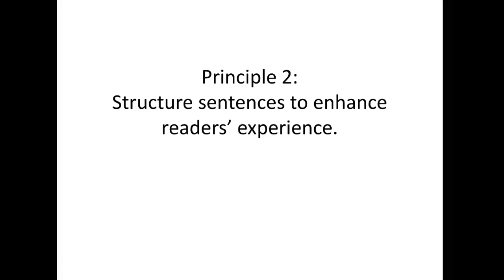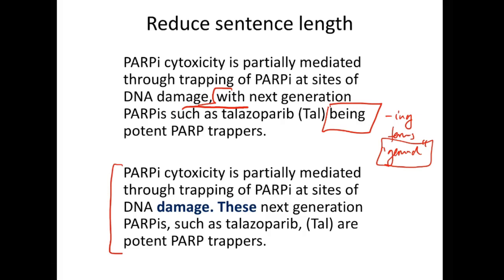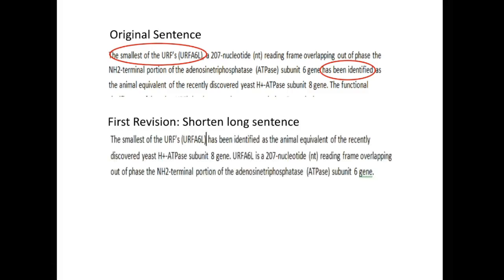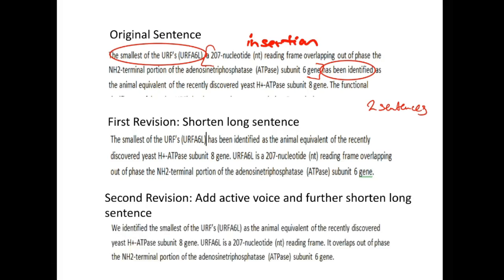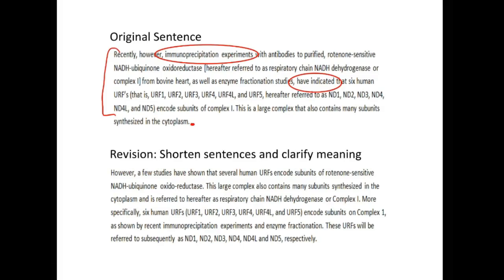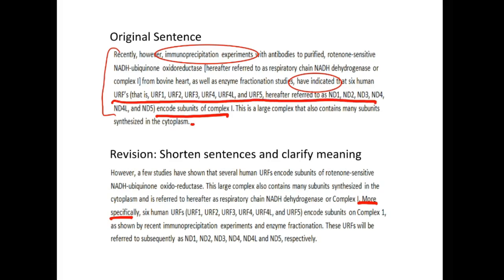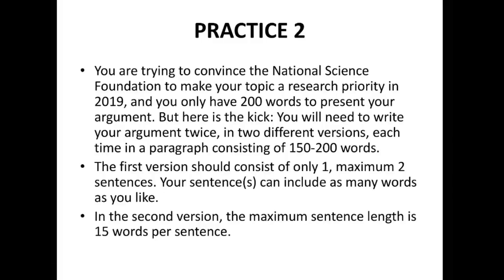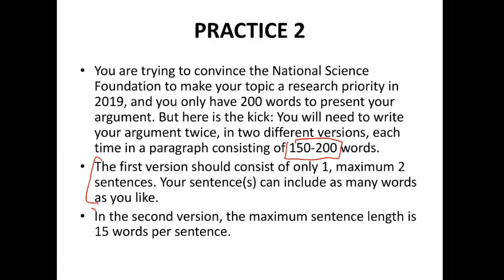MERETI 2019 Sentence Length